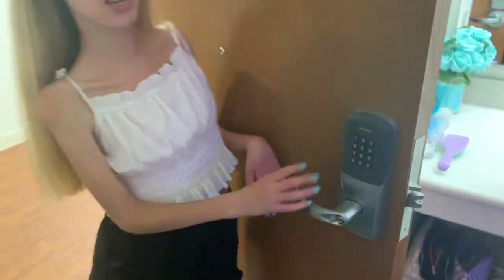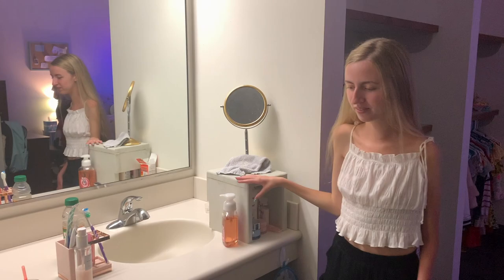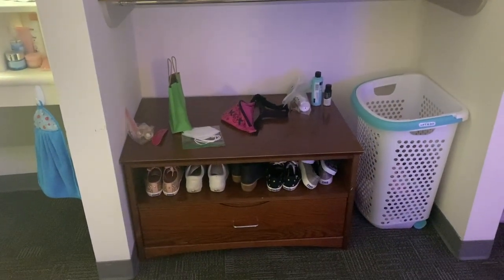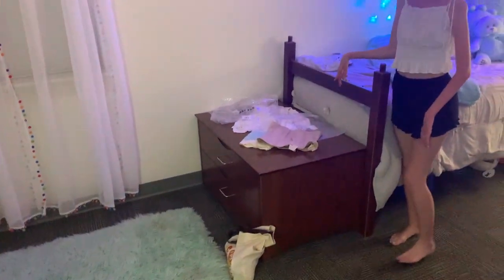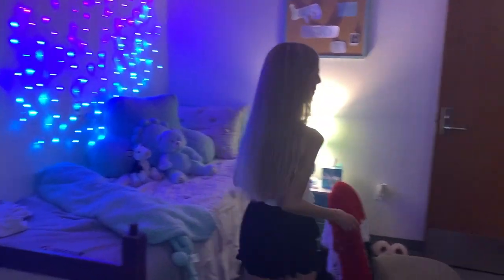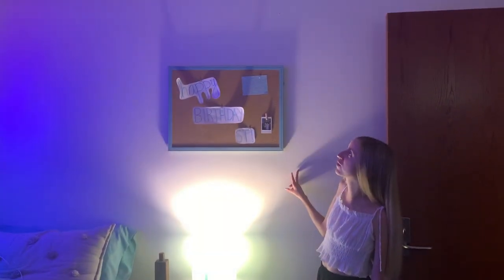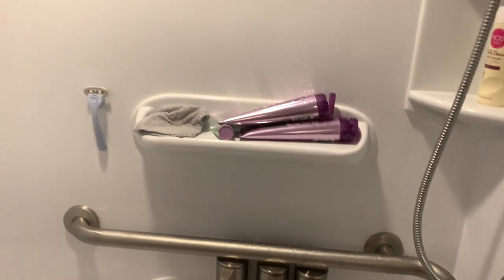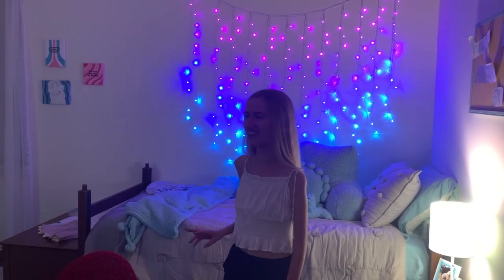COLLEGE DORM TOUR! // Inside my sophomore dorm at Davidson College and my disability accommodations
My sophomore dorm at Davidson College is SO nice! I am so grateful for this wonderful room I had and the accommodations my school provided me so I can live independently. For background on my disability (so you can better understand why these accommodations help me), watch this video